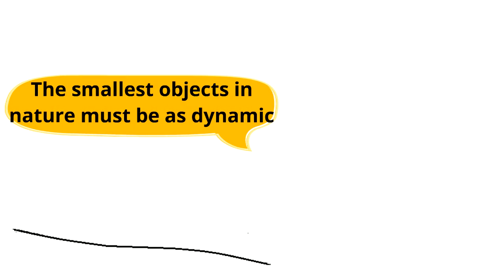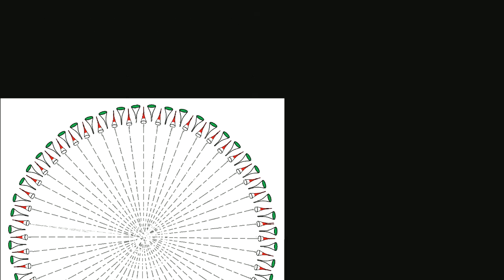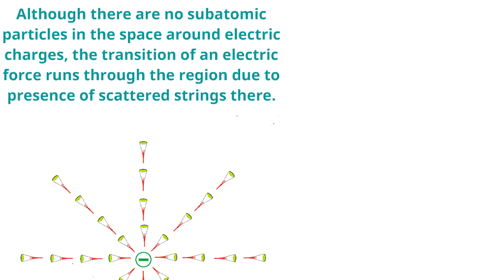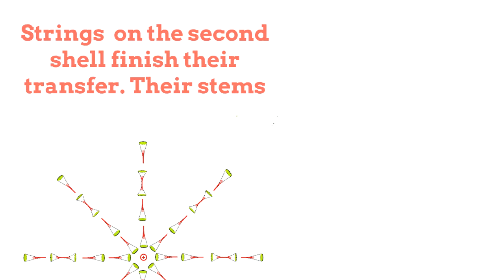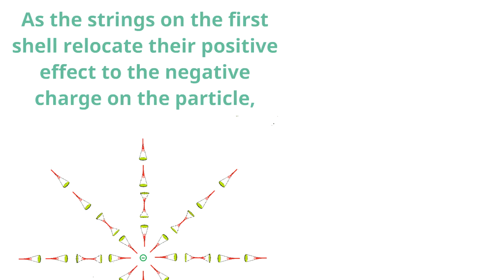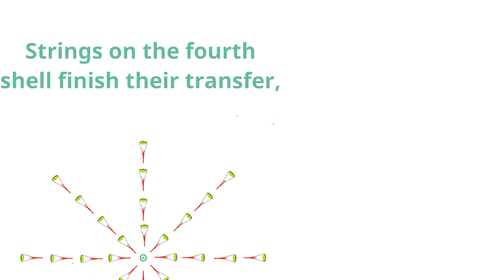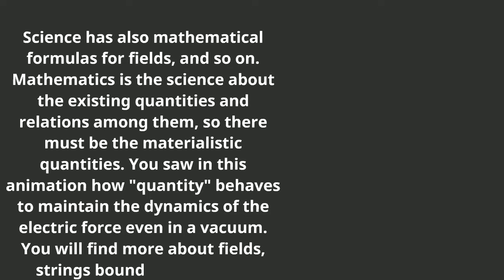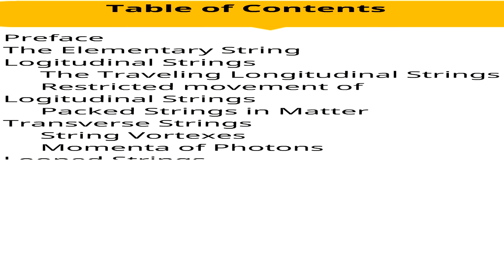How Fields Work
Animated Video created using Animaker Modern physics rejects the physical materialism due to the existence of dynamics of fields. This animation shows how materialistic objects having the quantum of energy change their shape due to presence of a charge.